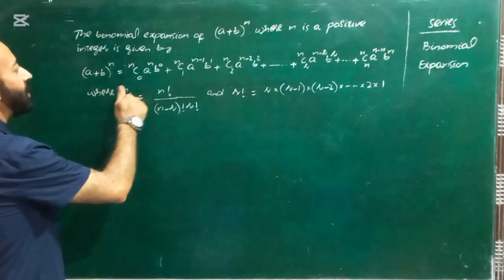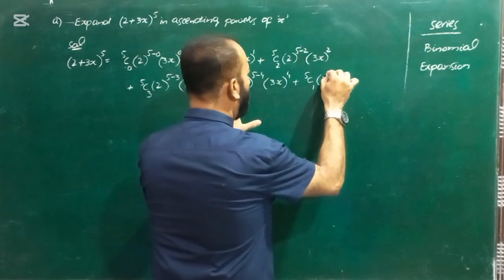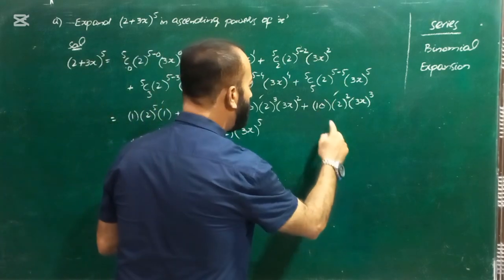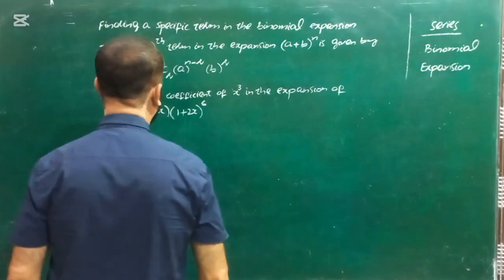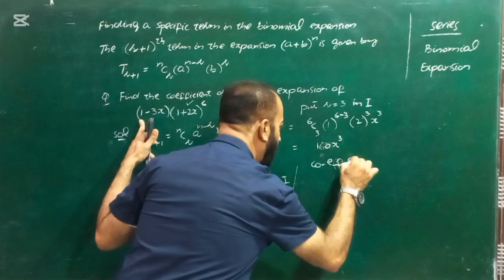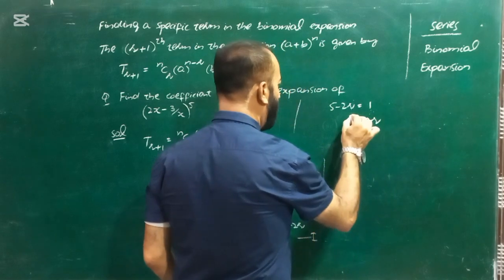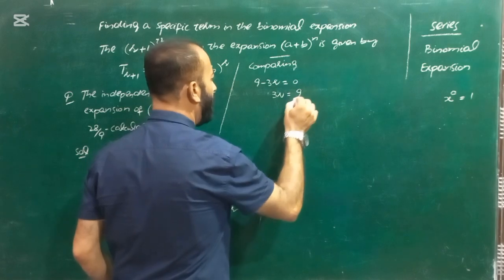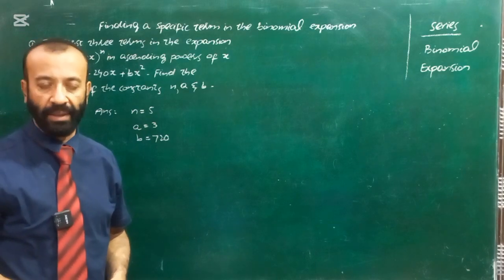A Level/Pure Mathematics 1/Series/Binomial Expansion (Lecture 1)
This lecture will thoroughly cover the topic 'Binomial Expansion' in the topic of Series in Pure Mathematics 1, A Level Syllabus. This is Lecture 1.